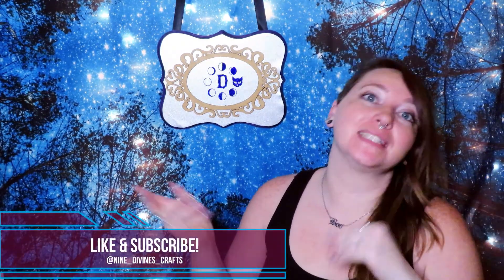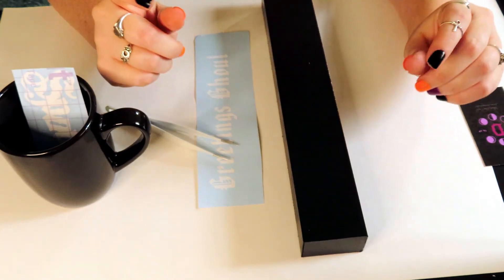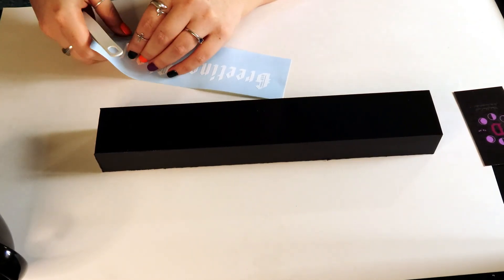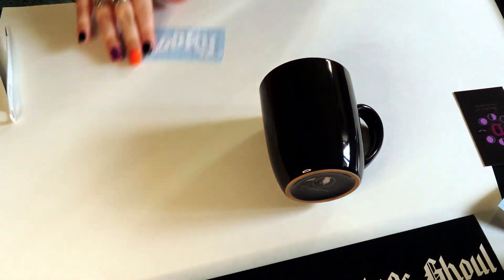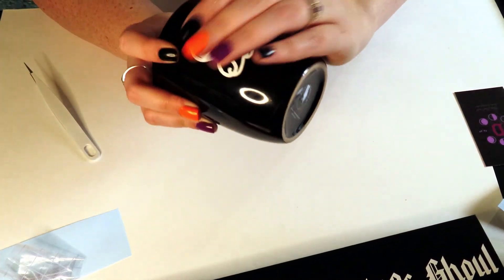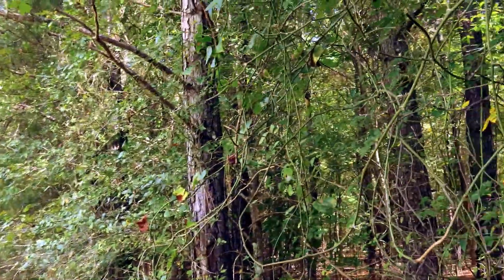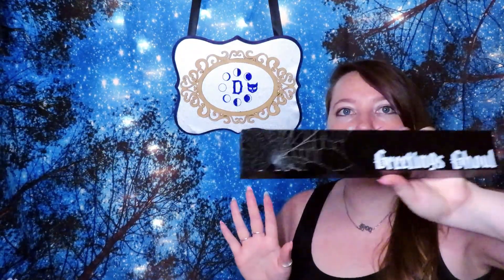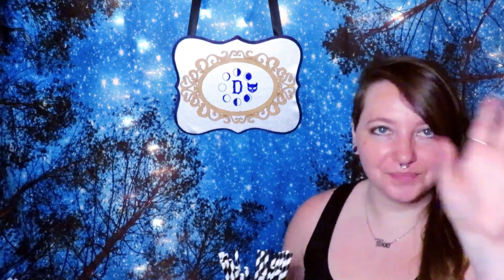Spooky Dollar Tree Craft...The Fix! Part 2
Hey Bats and Ghouls! I hope everyone is having a good day and week so far. If you aren’t just remember it does get better and you will make it through it! You are a strong individual that can handle the worst and come out a better person for it! For whoever needed to hear that, I do hope it helps some.
Get ready for this week’s craft video! We are making up for the mistake that I made in part one of this. I show you how I fix that wooden plaque and make it a cute home décor piece. Plus, one bonus item at the beginning.
Times for each section:
Applying Letters: 5:22
Coffee Cup: 7:20
Spray Paint Spiderweb: 12:01

Supplies:
~Wooden plaque (If you don’t have one and want to do the craft anyways, you can get one from a dollar store or on Amazon
~Paint Black and the color you want for the web (Any will do, mine was Rust-O-Leum Spray Paint)
~Greeting decal (you can buy letters at any craft store, paint them on, or here is a link to a few Etsy shops to order some

Supplies for Cup Craft:
~Any Black Cup
~Decal (Again you can paint it, use stickers, or order one from a shop on Etsy)
~**Optional: Dishwasher Safe Mod Podge

==Read Below==

Credit for animated intro: Renderforest.com

---**Follow Us**---
Remember to check us out on:

---**Channel Updates/Show Times**---
Monday: Vlogs and Haul videos
Wednesday: Craft Videos

---**To do business with us**---

**If you would like to send stuff our mailing address is:
   Nine Divines Crafts
   5011 Crowder Rd
   Kinards, SC, 29355
(Note: Please mark as a gift)

Title: TipeyToes
Artist: Unknown

**Intro was made by me using Renderforest.com
All of the animation and sound in the intro was paid for and if free to use upon payment.